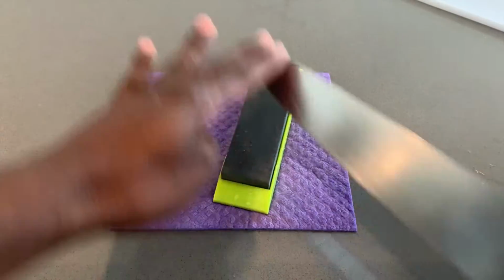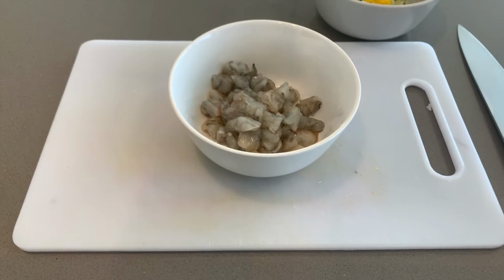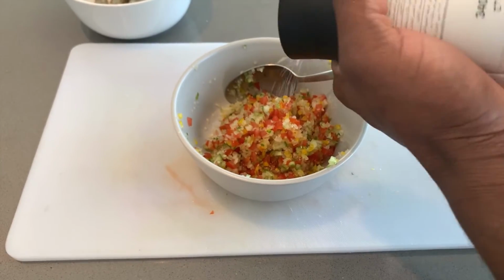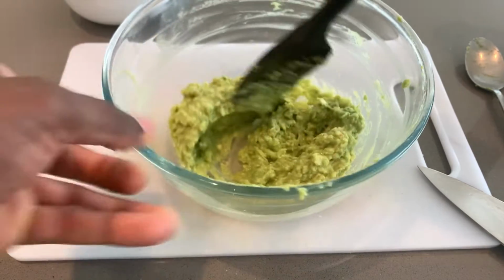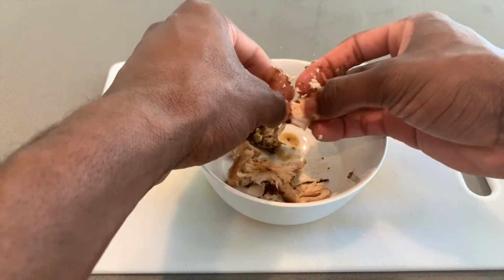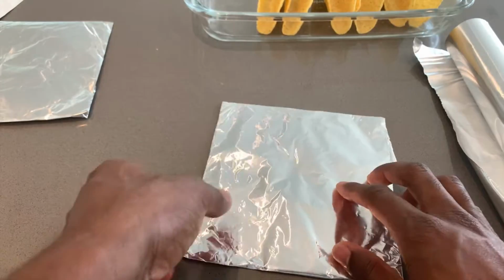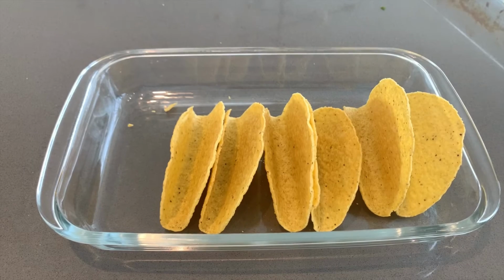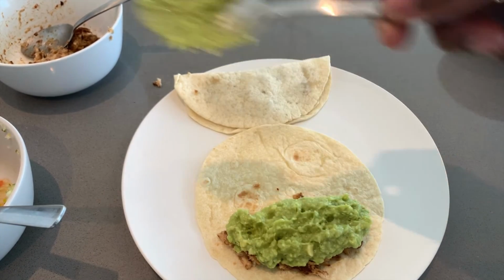How to make Tacos 2020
Greetings yardvibers! This is my tutorial teaching you guys how to make chicken and shrimp tacos the Jamaican way. Hope you enjoy!